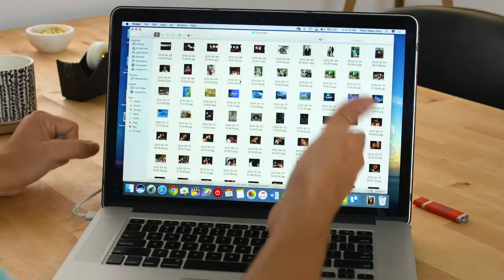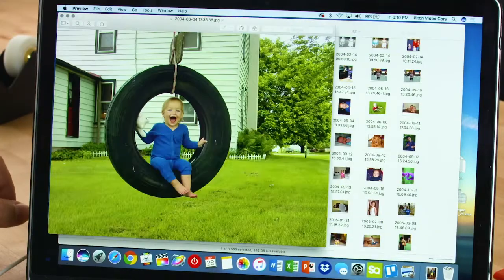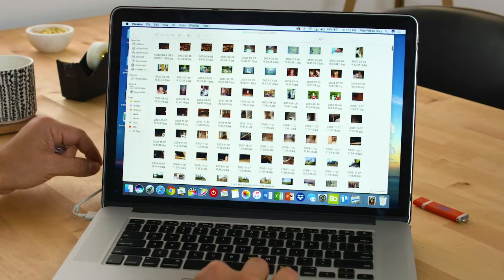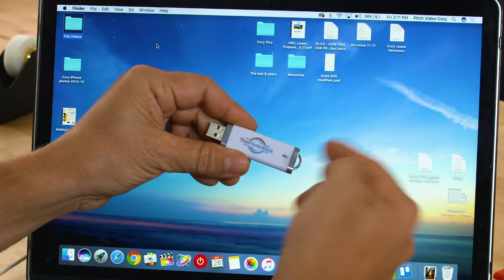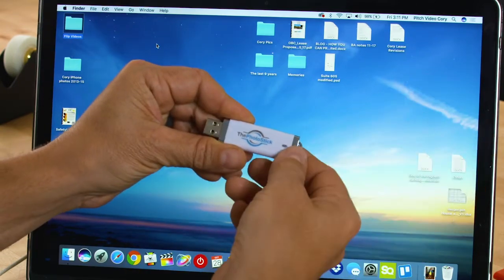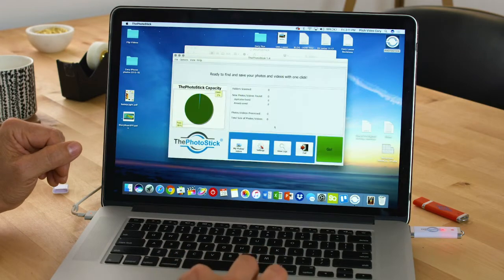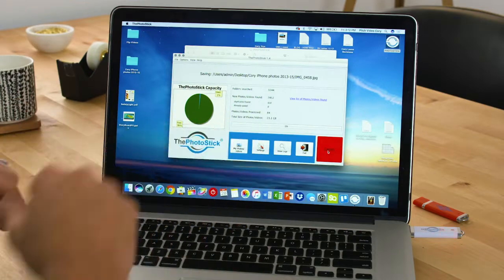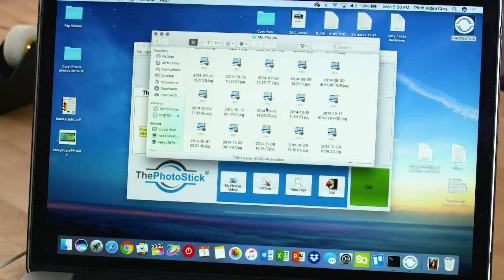ThePhotoStick - How ThePhotoStick Works on Mac?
Simply plug in ThePhotoStick and click 'GO'! It does everything automatically.

Protect your family’s memories in ONE CLICK with this amazing new invention!

Many people are quick to acknowledge that their photos are “stored in the Cloud”, but can’t tell you exactly where those private memories are being held – or who else might have access to them. Even fewer could explain how to get those memories back without needing an Internet connection. Not to mention those subscription costs. Paying $120 a year, every year, indefinitely? Not a chance.